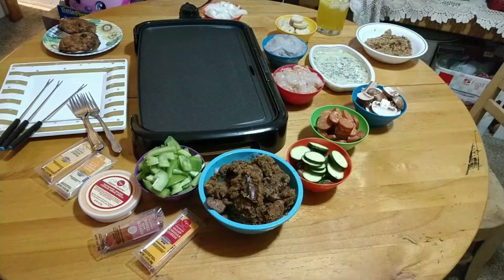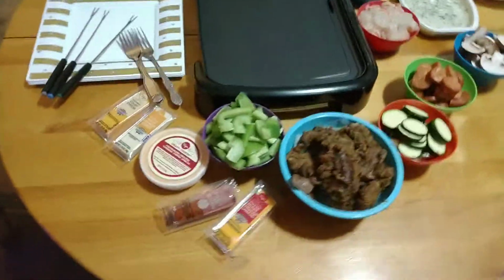Our New Year's Eve Tradition-Grilling indoors!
This indoor grilling tradition is in its 16th year now, though this year our "grille" is a bit modified from what we normally do.

Wishing each of my viewers s Happy, Healthy and Prosperous 2019!! ❤️❤️